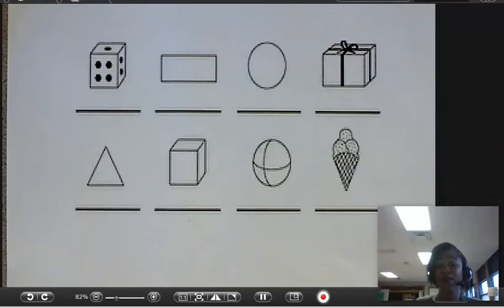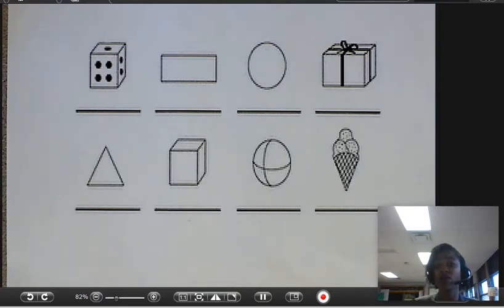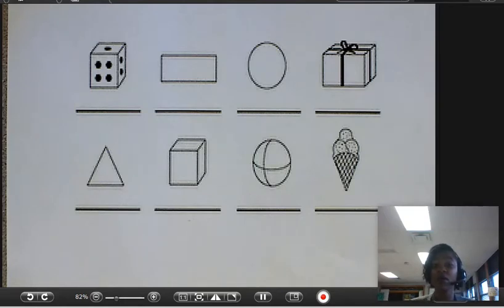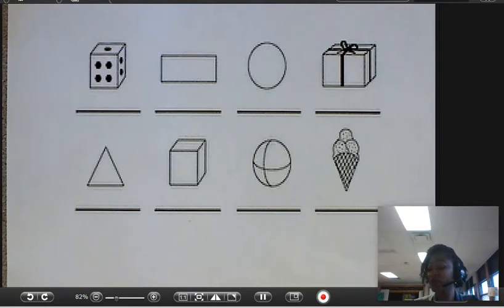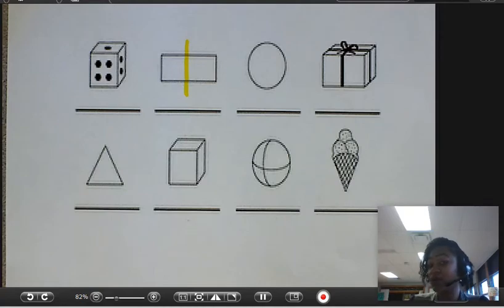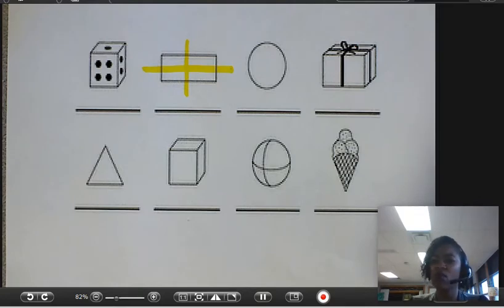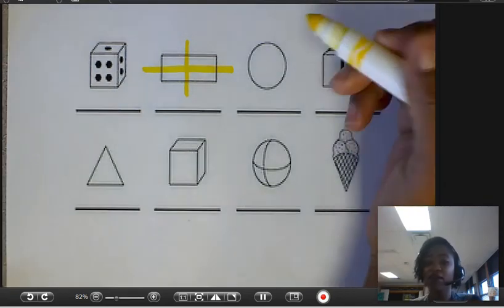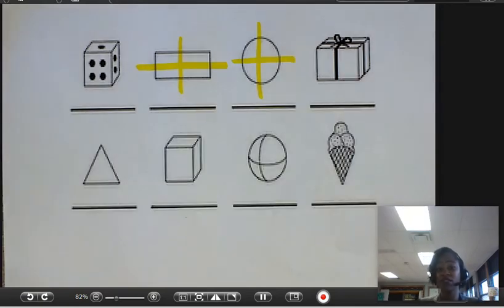Fourth Grade Math - Lesson 29